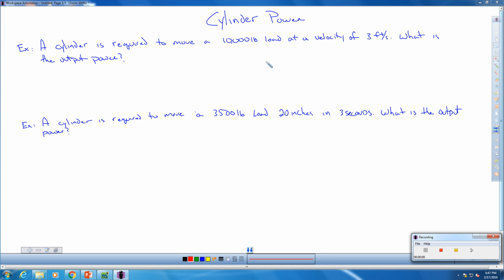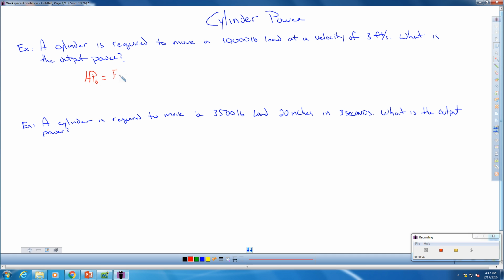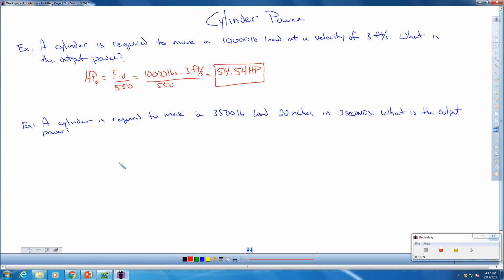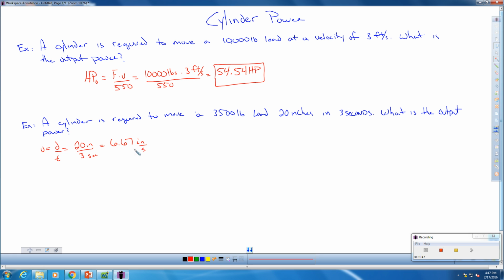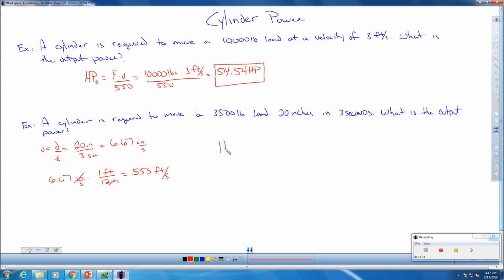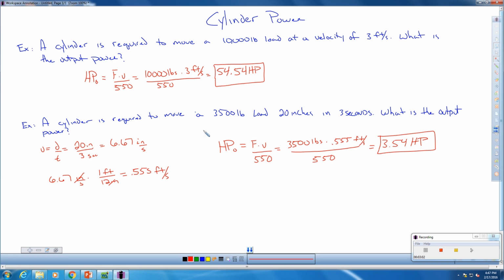Cylinder Power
Calculates the output power for a cylinder given a force and velocity